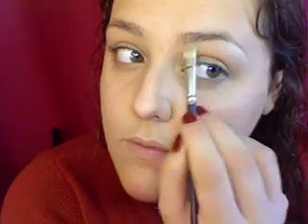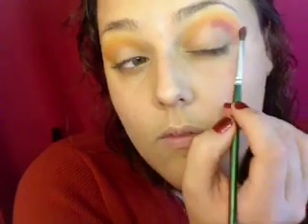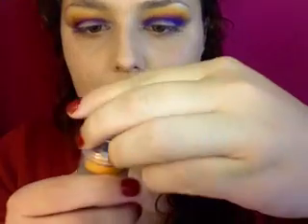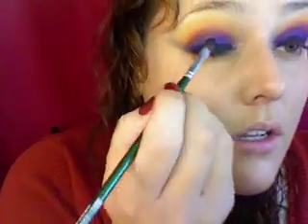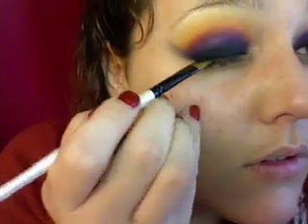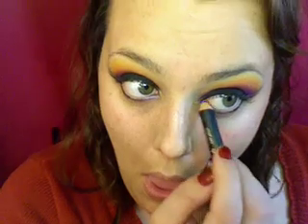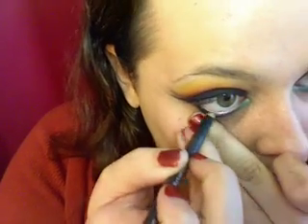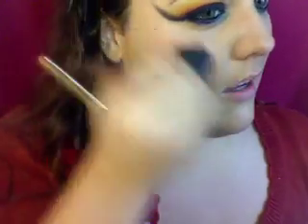What would Gaga do?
new series...What would Gaga do...or wear...which is pretty much an easy question to answer. ANYTHING! so that makes it fun.

this time: Rainbow Smokey Eye.